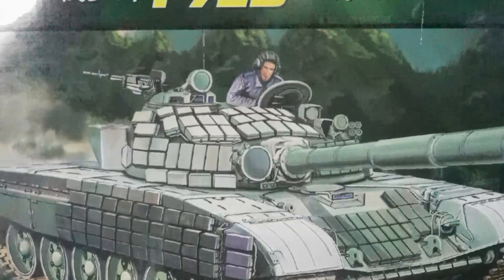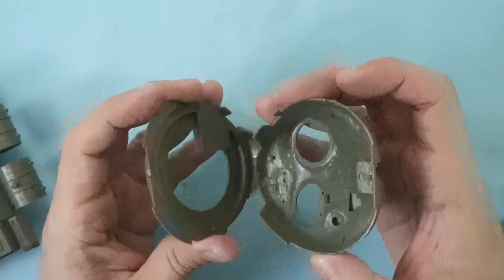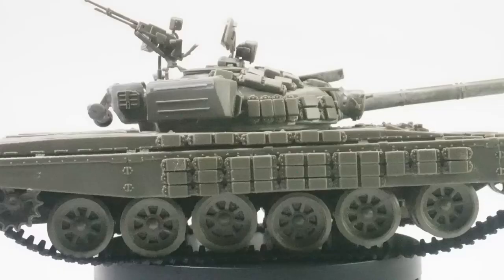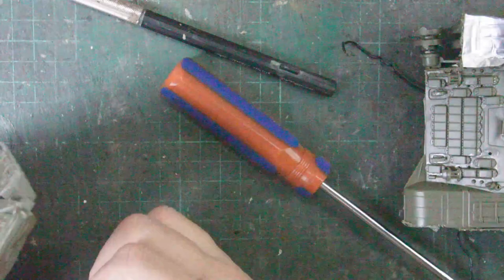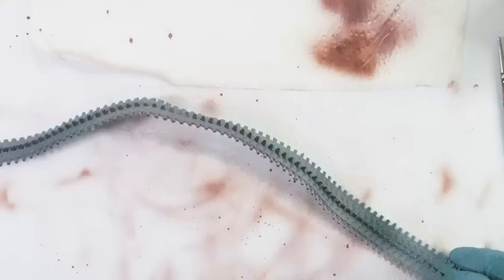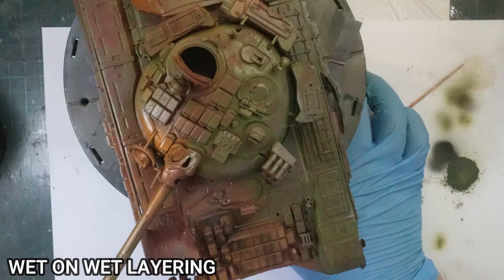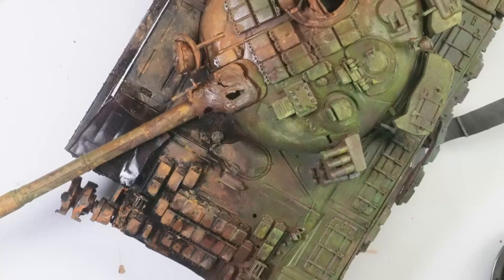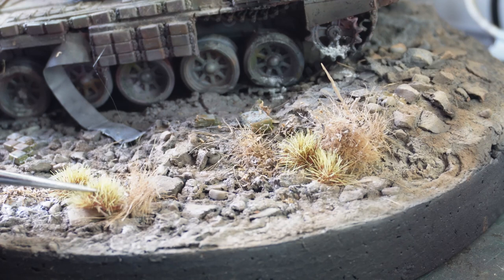T-72B CRAPPY KIT BURNED & DESTROYED Mini Model Hobby Kit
I requested this T-72B Mini Hobby Model Kit as a birthday gift from my youngest sister. She was more than happy to oblige. Thank you Dear Sister.

I wanted this kit really because it's a reasonably priced kit tank so that i can replicate a destroyed  & burned tank and not having too much regret by thrashing it. On top of this, i heard so many negative reviews and comment about this in forums, clubs and chat rooms so i wanted to try it myself.

Here, i will be sharing with you how i built and depicted a destroyed & burned tank.

Cheers to you all and thanks for supporting the Channel.

1. Blackberry K Two - Squadda B
2. Dance of the Mammoth - The Whole Other
3. Dance of the U Boat - Aakash Gandhi
4. Early Anvil - Unicorn Heads
5. Feels - Patrick Patrikios
6. Fynest Lyk - Noir Et Blanc Vie
7. Lights - Patrick Patrikios